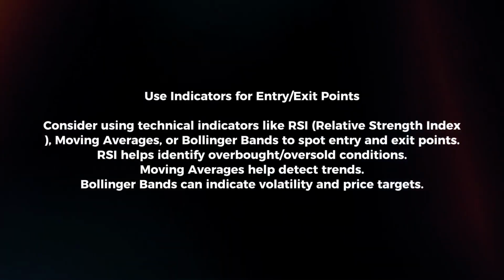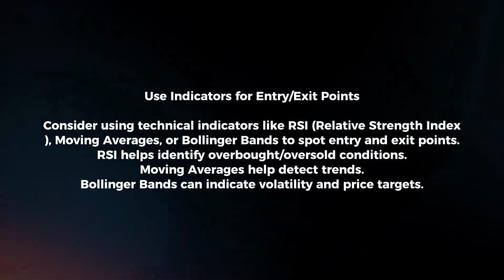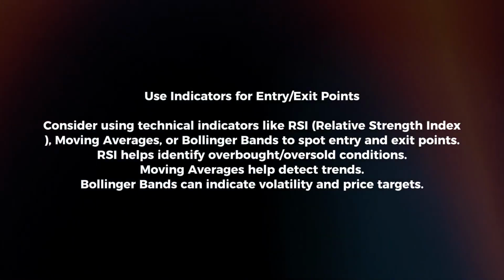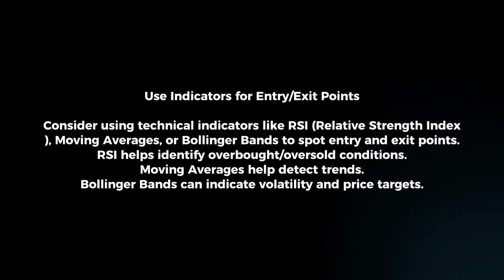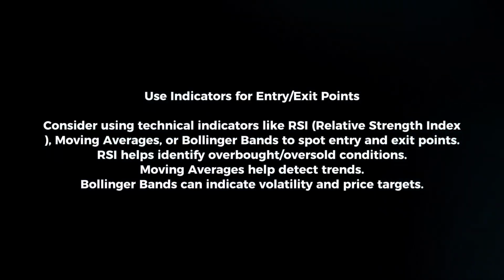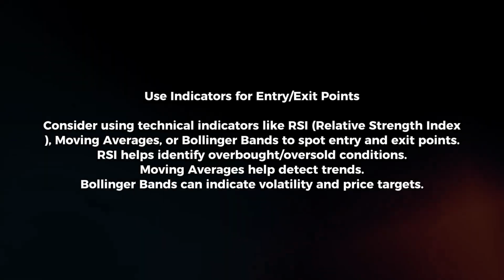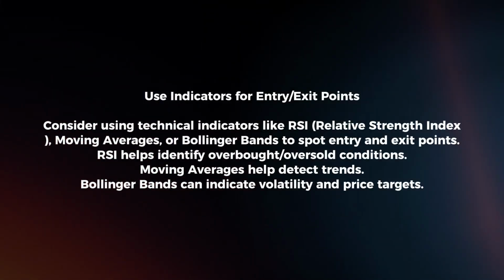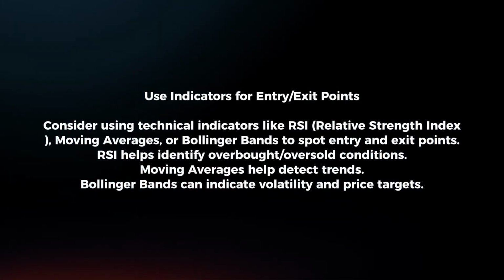How To Do Scalping In Quotex (2025)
In this video I will explain How You Can Do Scalping In Quotex In 2025.